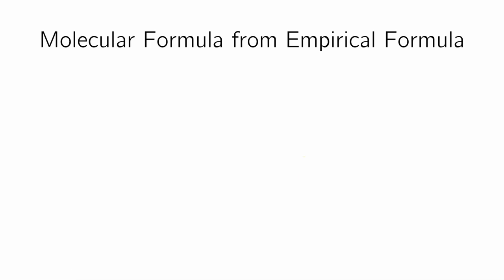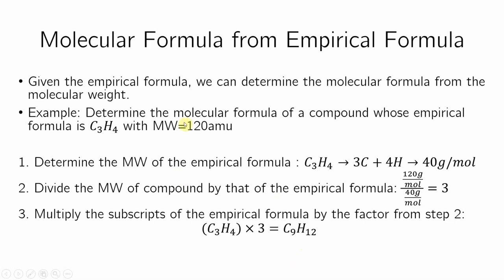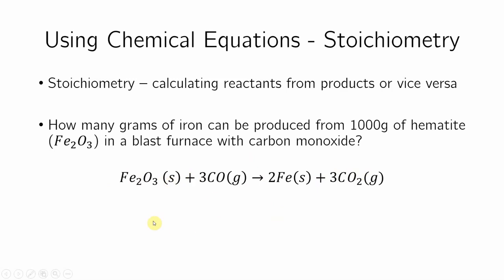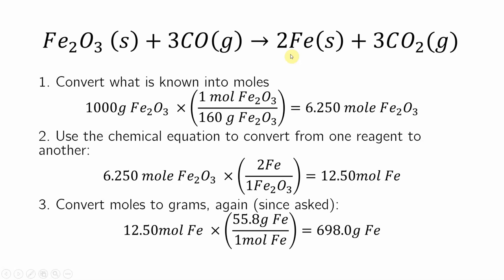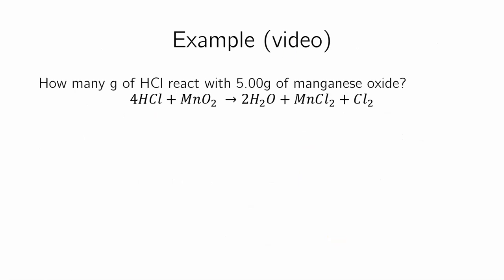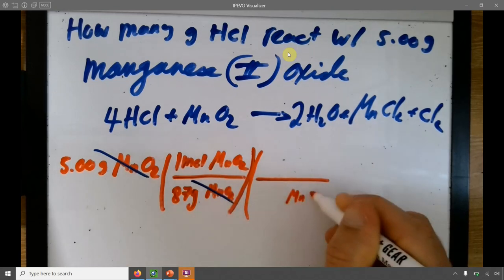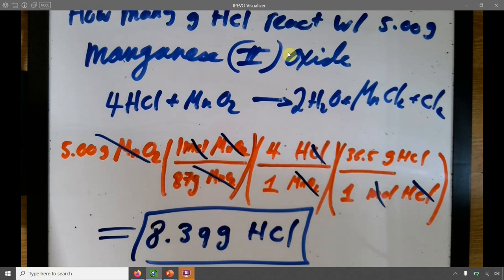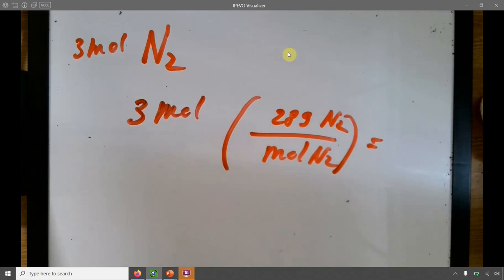REACTIONS AND STOICHIOMETRY: Stoichiometry